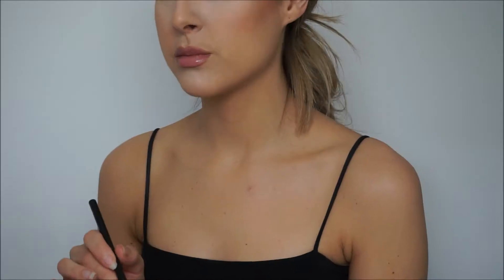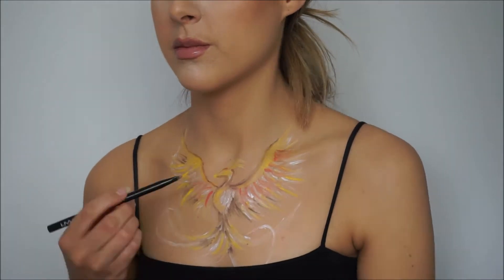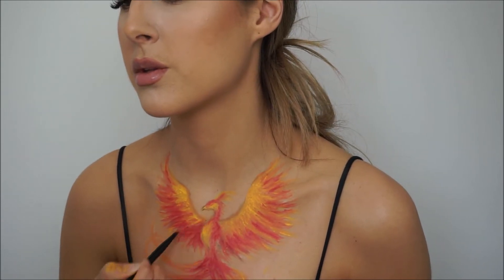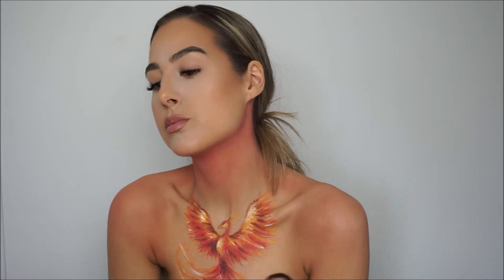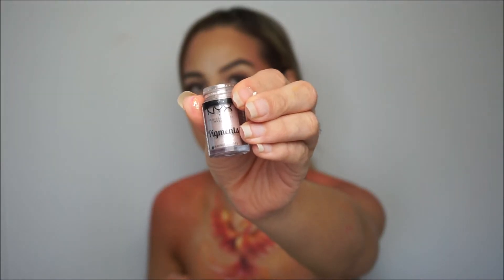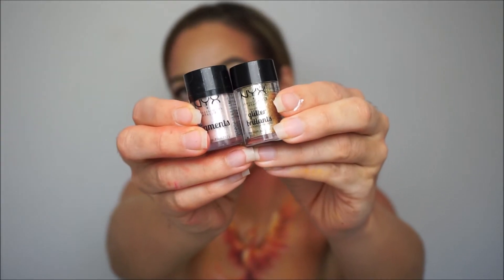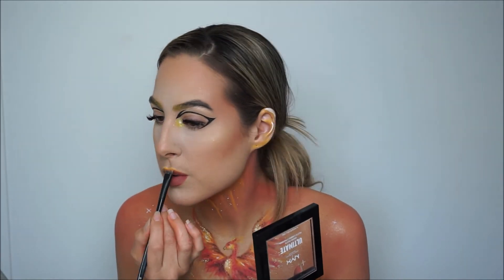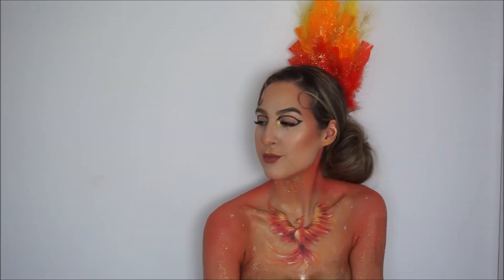Top 30 Nordic FACE Awards 2019 - The rising of the phoenix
Welcome love! I´m here because I MADE IT TO THE TOP 30 of the Nordic FACE Awards 2019! I am so happy that I get to be a part of this!
Today I get to share with you all my first challange "GLITTER REVOLUTION"
I hope you will join me on my Nordic FACE Awards journey ♥
Here is the video that got me in the top 30: